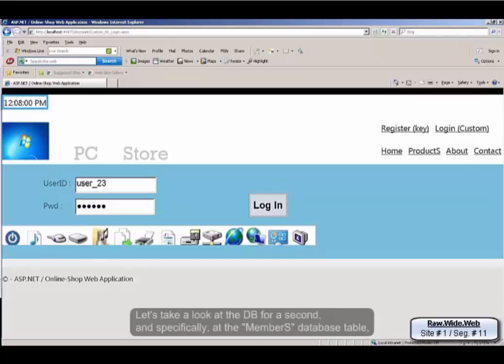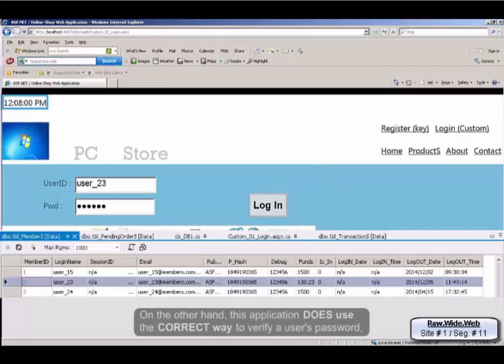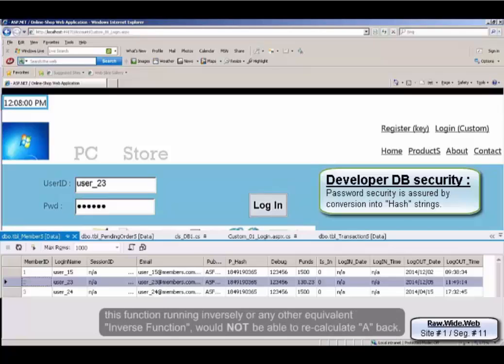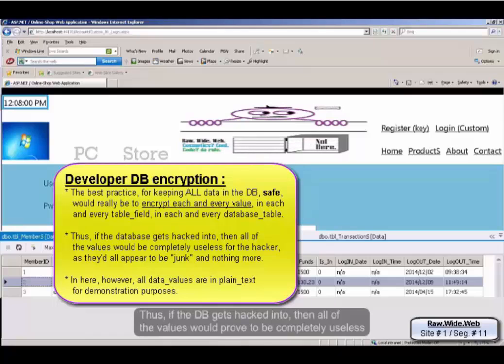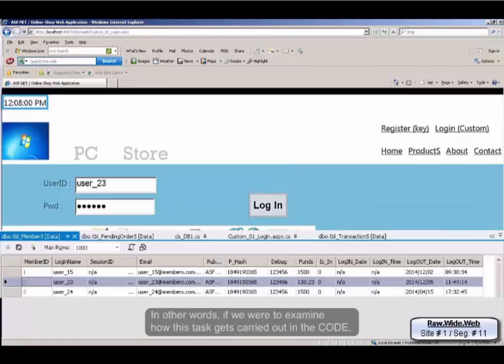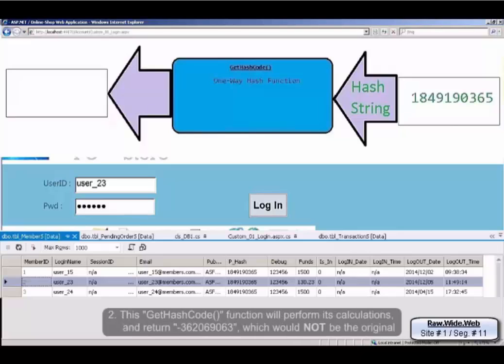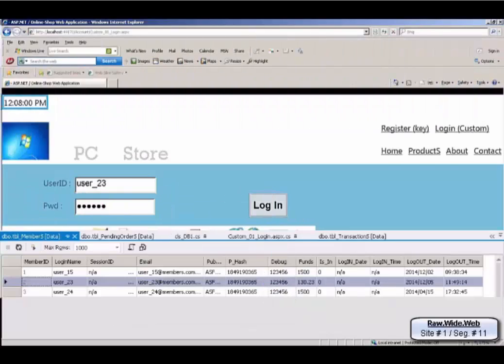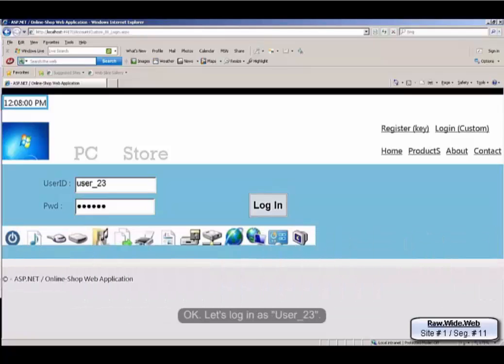Website # 1 / Segment # 11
DB : One-Way Hash Function + illustrations.